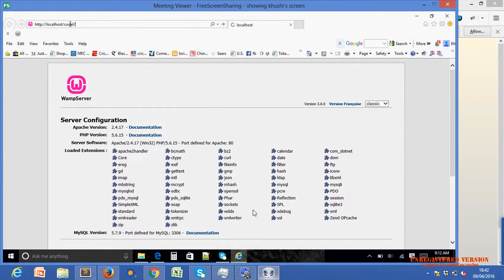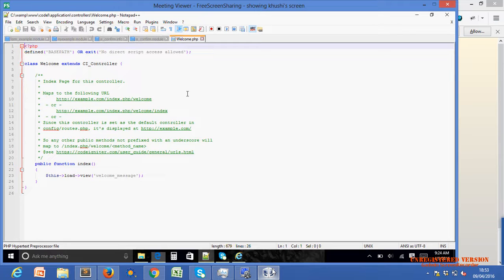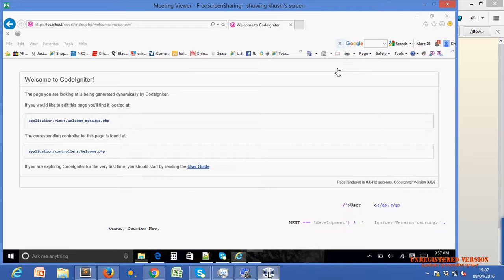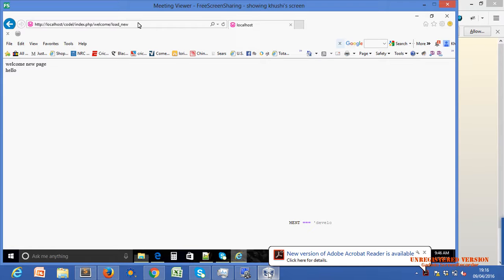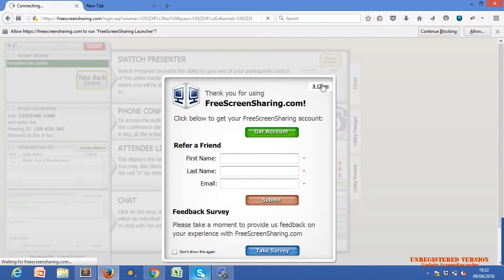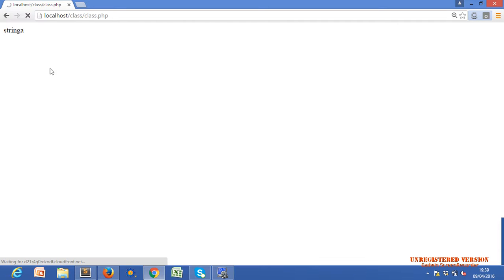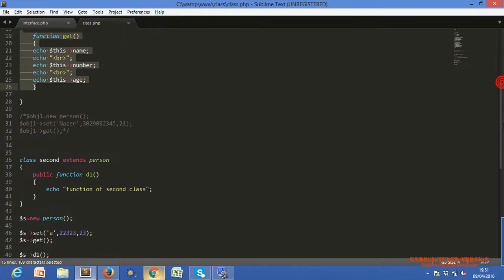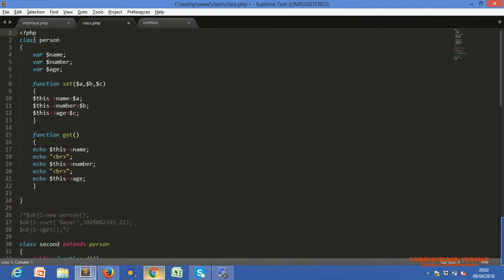ScreenRec 04 09 16 at 06 39 PM